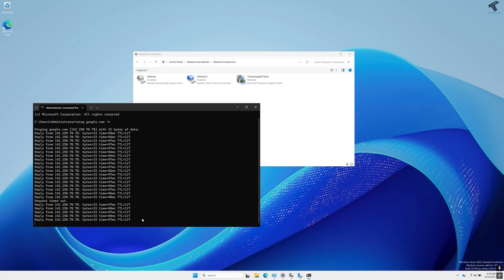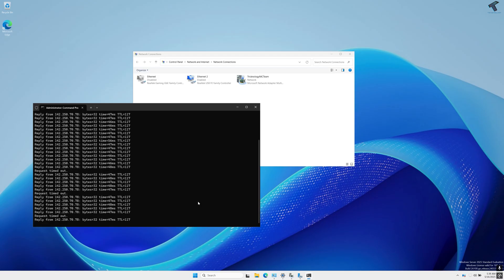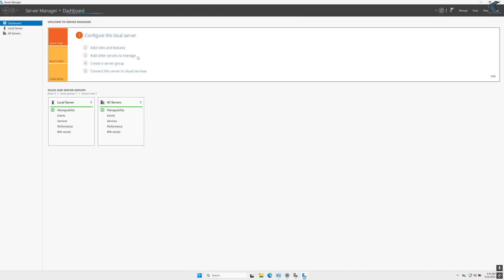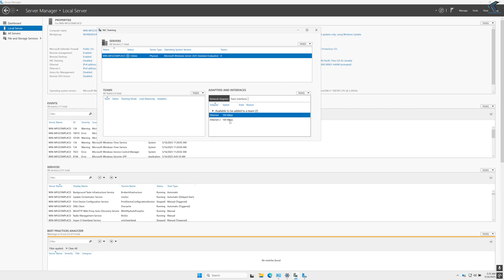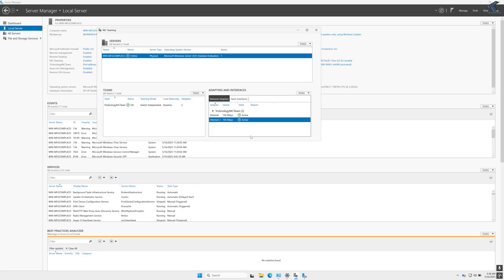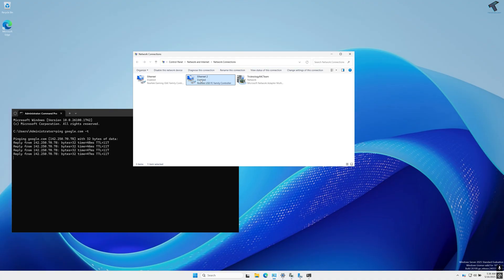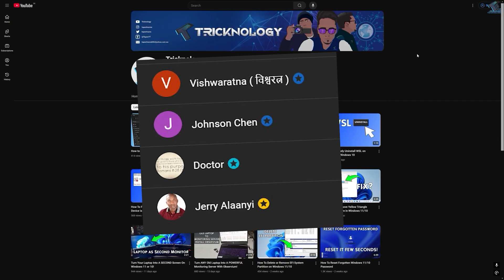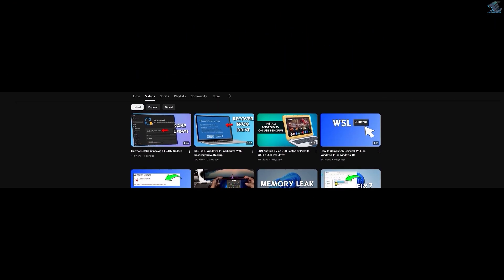Enable Load Balancing with NIC Teaming in Windows Server 2025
. In this video I'll show you how to configure NIC Teaming in your Windows Server 2025 for load balancing and network failover. This is right for a 2 or more NIC server, you will have better performance and reliability in case of one NIC issue.